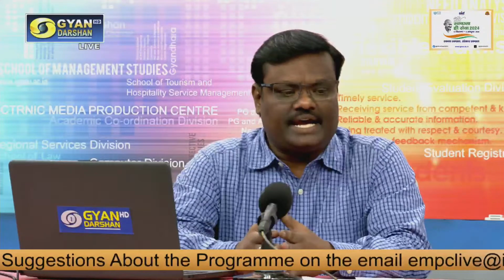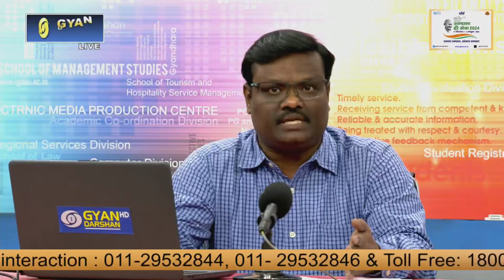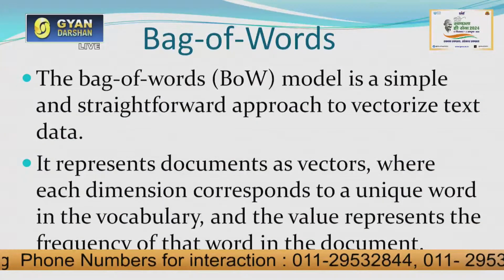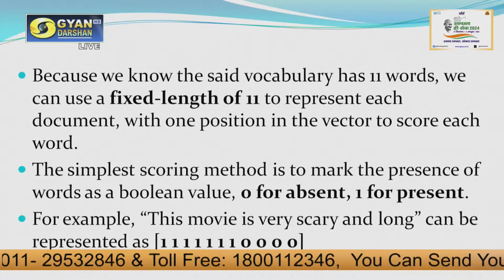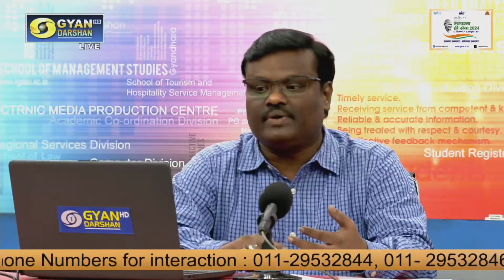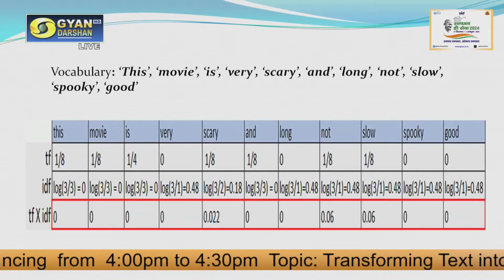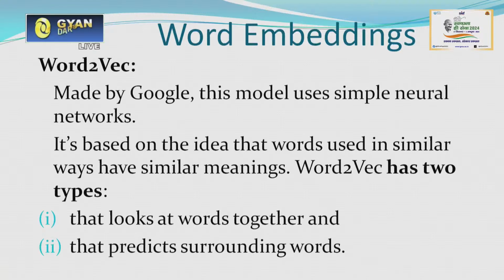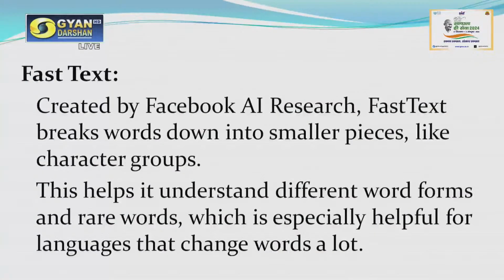Transforming Text into Feature Vectors for Text Mining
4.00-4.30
Expert:  Prof. V.V. Subrahmanyam
School: School of Computer and Information Sciences (SOCIS)
Programme: MCA –New 2nd Semester Students
Course Code: MCS-221 Data Warehousing and Data Mining
Topic: Transforming Text into Feature Vectors for Text Mining